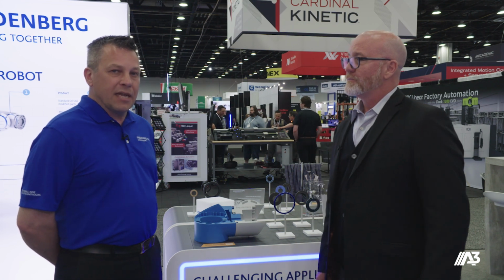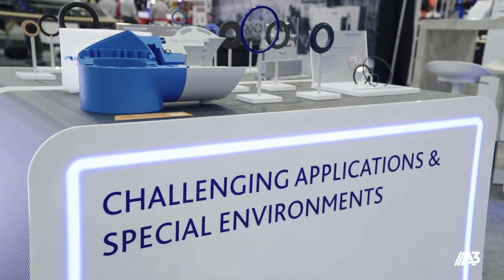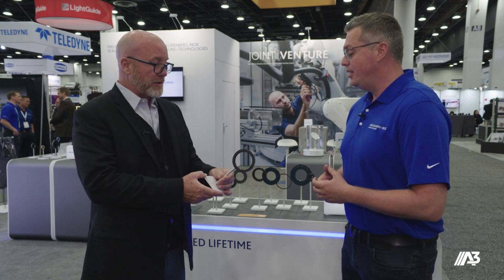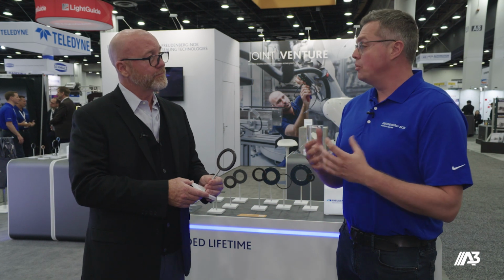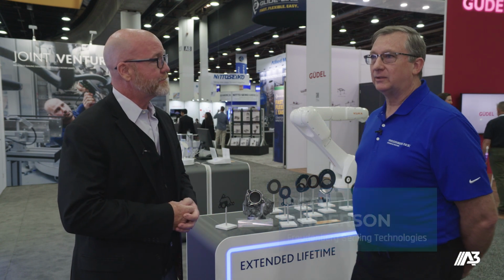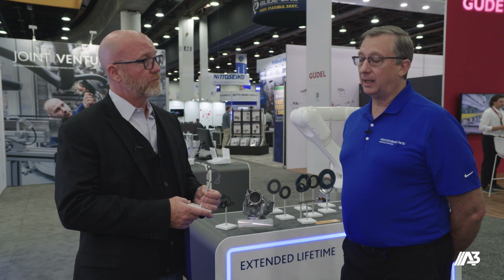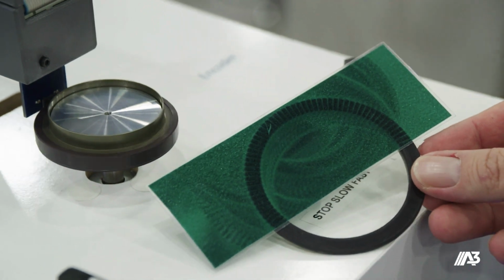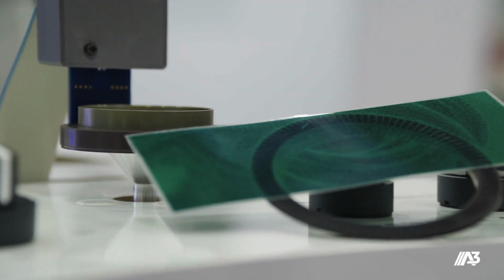Automate 2023: Exhibitor Spotlight - Freudenberg Sealing Technologies